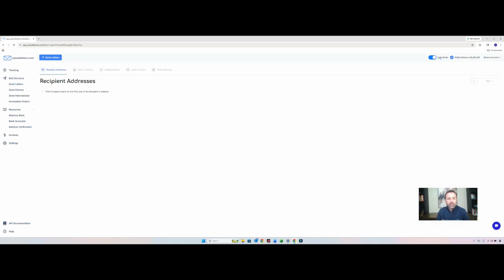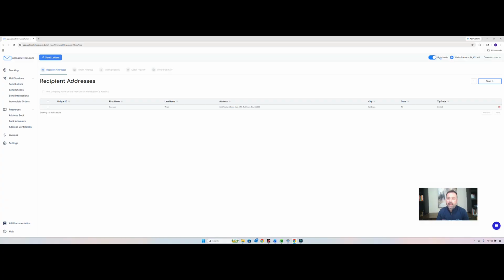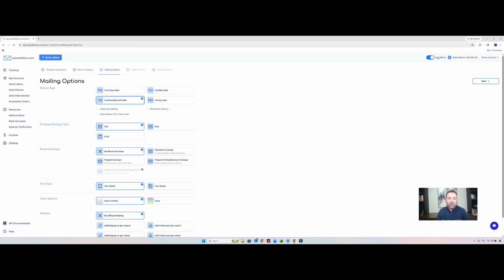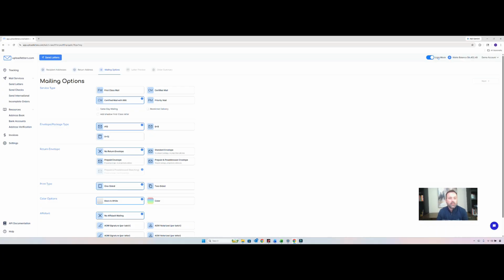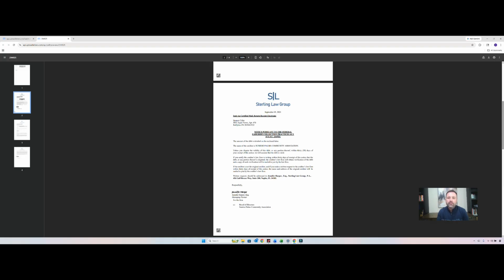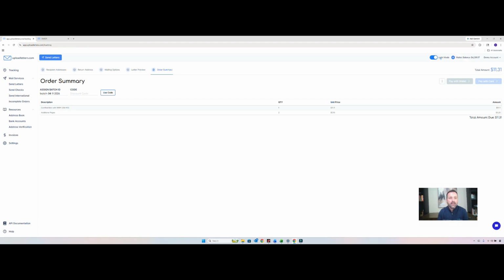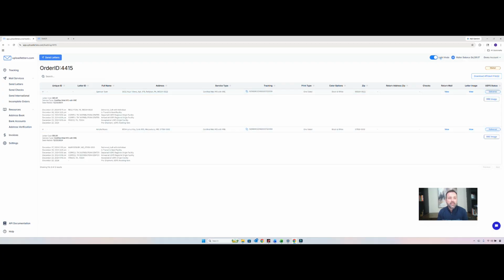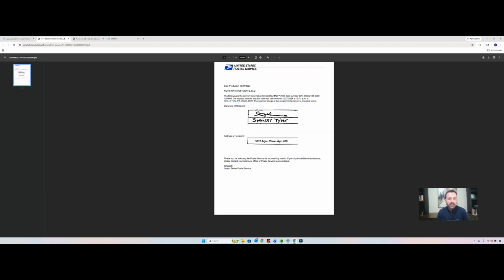How to Send Certified Mail Online (Step-by-Step)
Need to send certified mail without going to the post office? This is the easiest way to do it.

We’ll add a credit so you can test it out.

UploadLetters lets you send Certified Mail, First Class Mail, and more directly from your computer. We handle the printing, stuffing, and mailing for you.